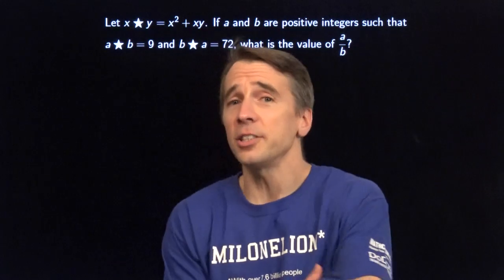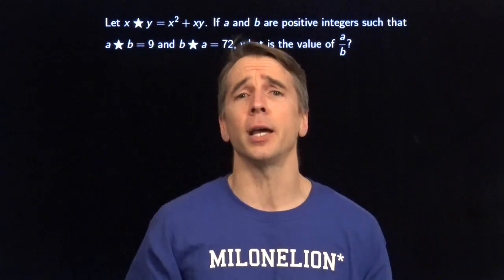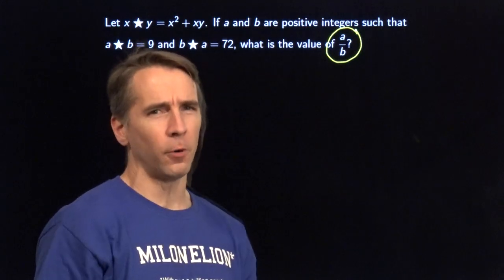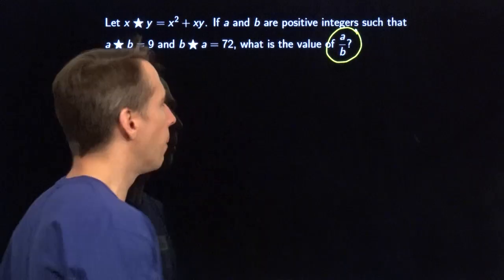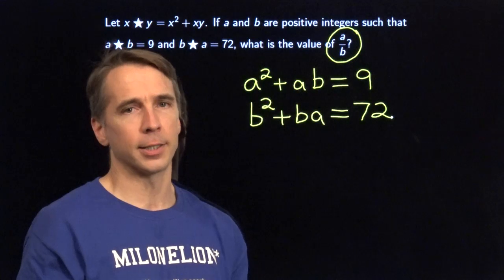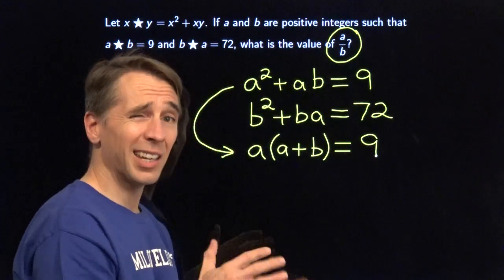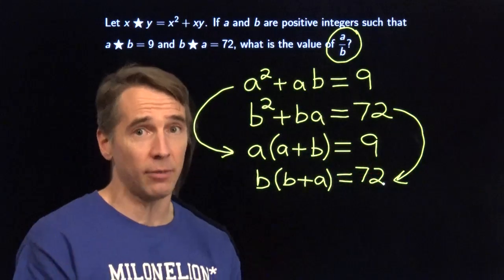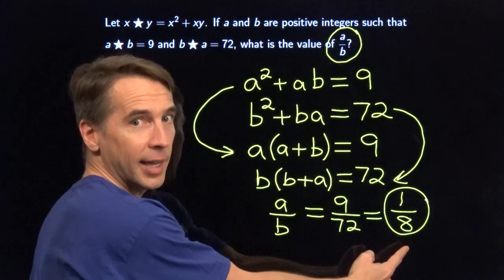MATHCOUNTS Mini #86 - Non-standard Operators in Algebraic Expressions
This video demonstrates how to evaluate an expression in which a non-standard operator is defined.